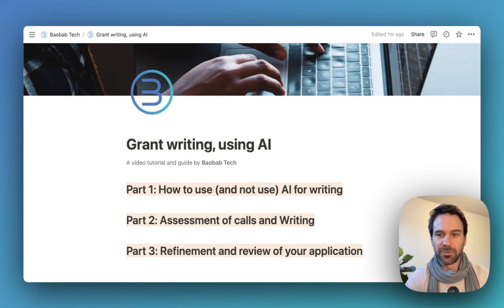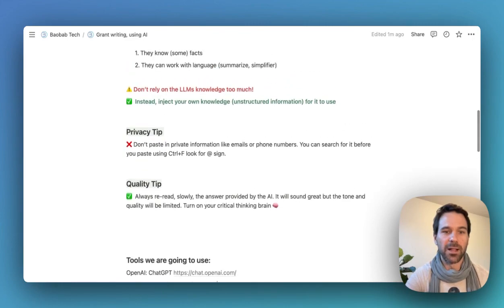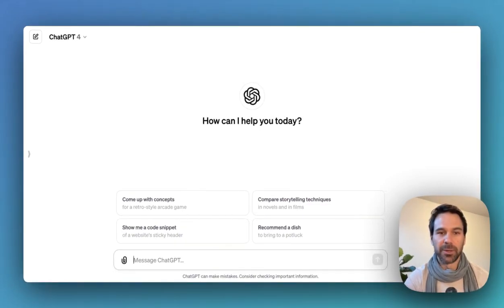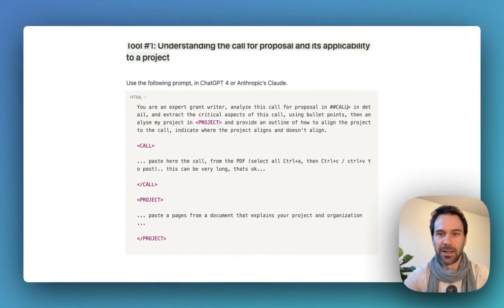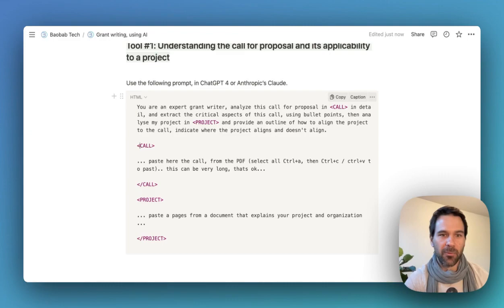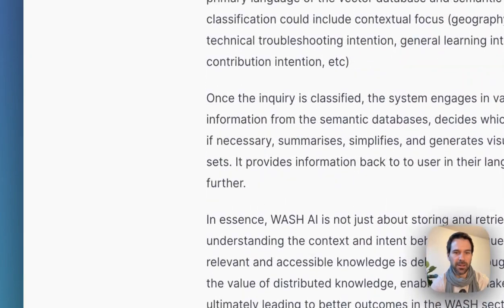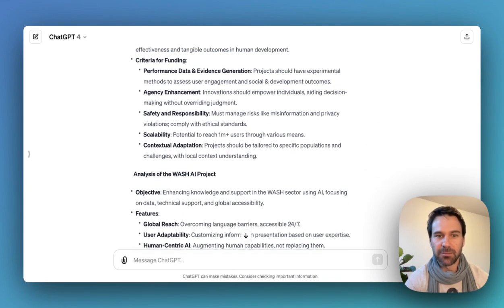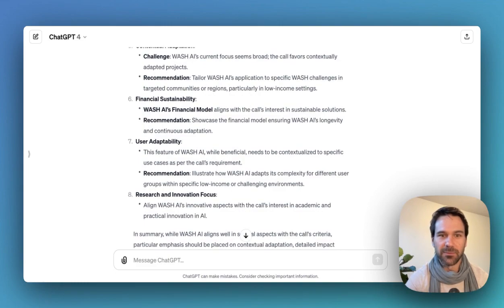Writing Grants with AI (Part 1 & 2a)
How to use AI (large language models) to help you write better grants.
Part 1: How to use and not use AI and large language models like ChatGPT for writing
Part 2a: Basic prompt structures and assessing the call for proposal, with some writing tips

Using ChatGPT and Anthropic to help assess a call for proposal and write a grant application for your project.